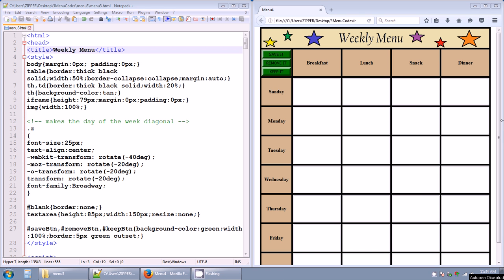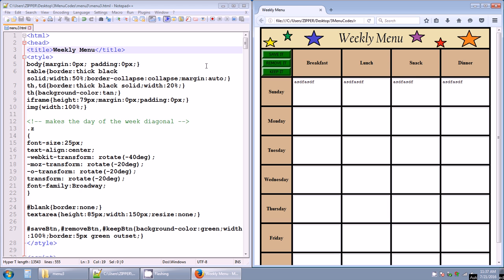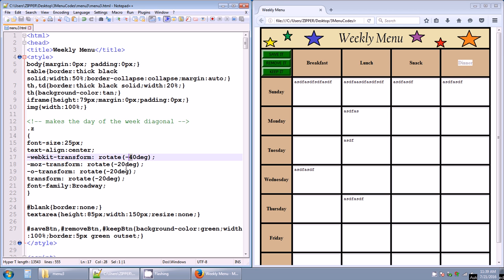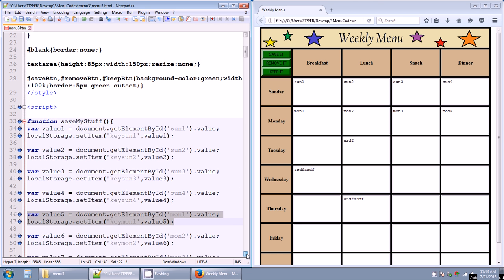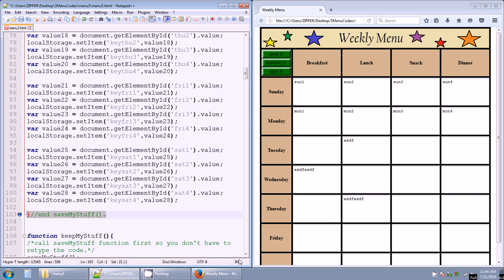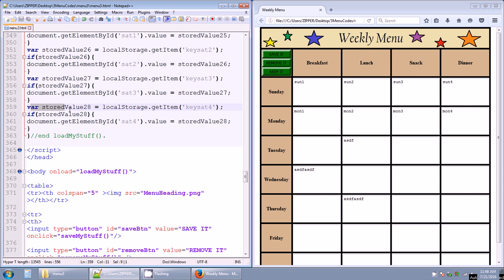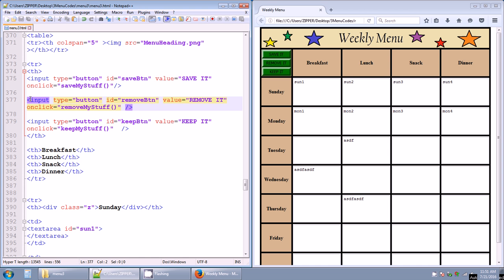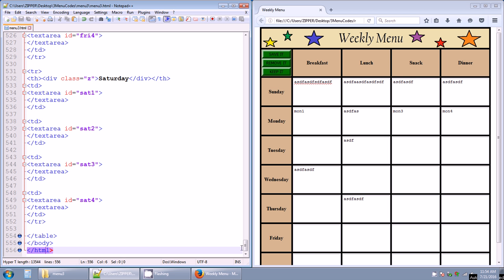Weekly Menu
Using a table and textarea elements, you can save breakfast, lunch, snack, and dinner ideas for every day of the week. Using your browser's localStorage, these menu items are saved until you decide to remove them and create a new week of items. Change the table's headers to be anything you want.